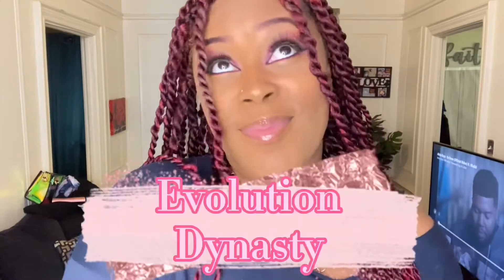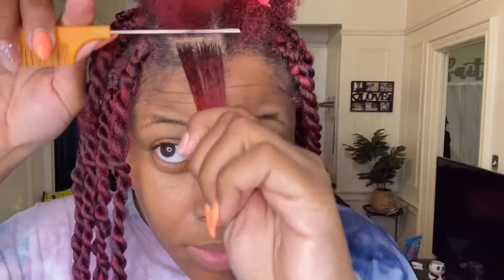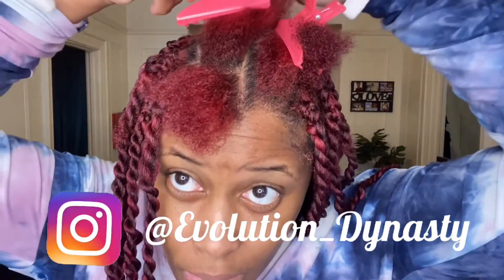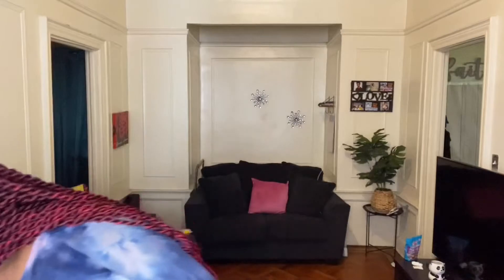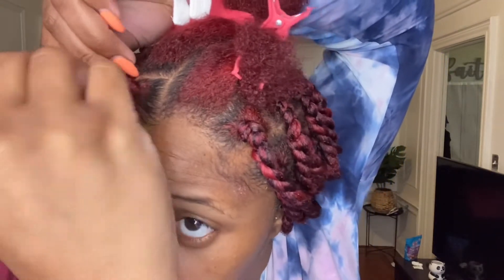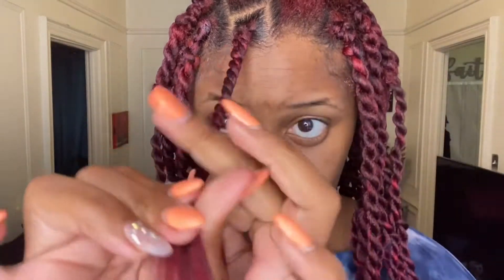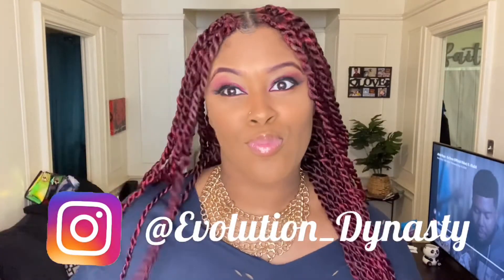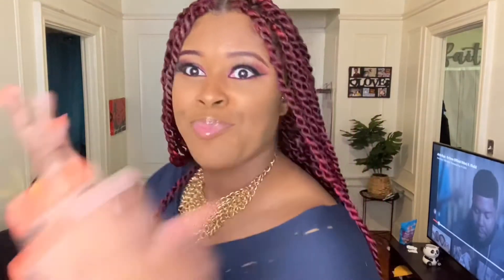Senegalese Twist For Beginners|RopeTwist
Hey Evolution Beauties, today I will be showing you how to install Senegalese twist for beginners. This is my number one go to protective style. It’s so easy to do and can be done quicker than braids. I hope you enjoy.

Things used in video:

Tail comb
3 packs of Pre stretched Xpression Hair
Jam
Edge control
Hair clips
Moouse

Don’t own any rights to music played in video.